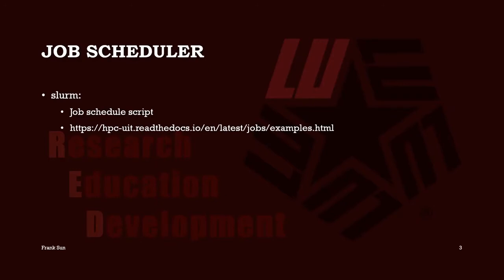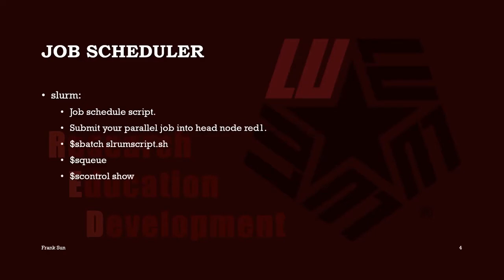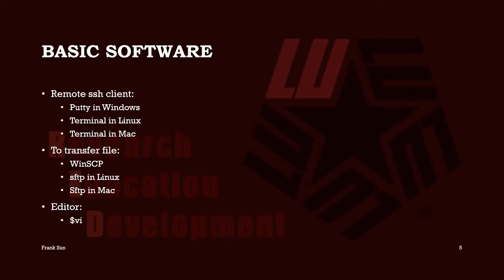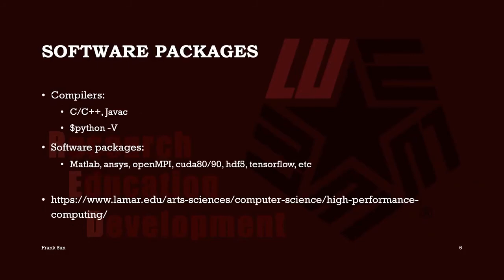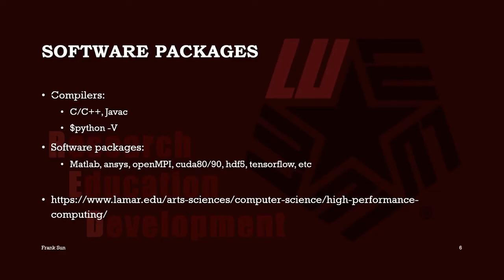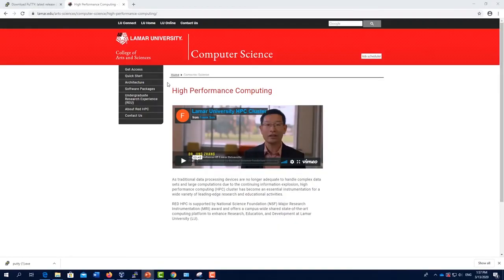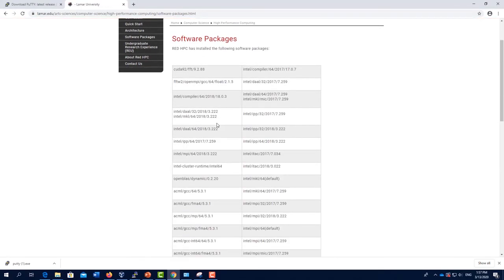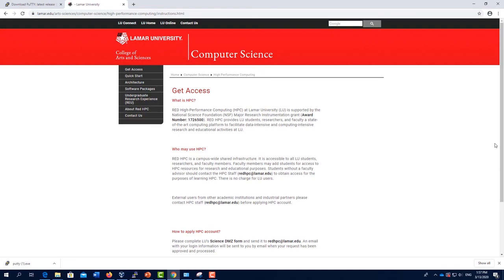4 RED HPC Video Tutorial: Software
Lamar University RED HPC Cluster Video Training Course: 4 Software installed in RED